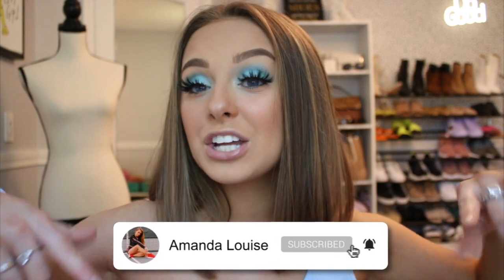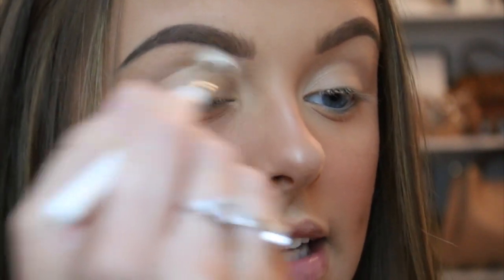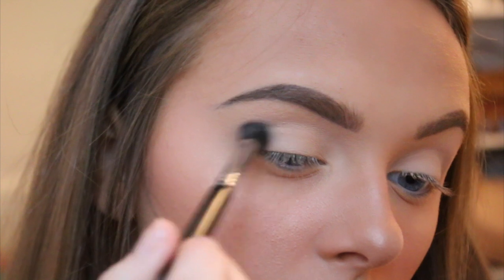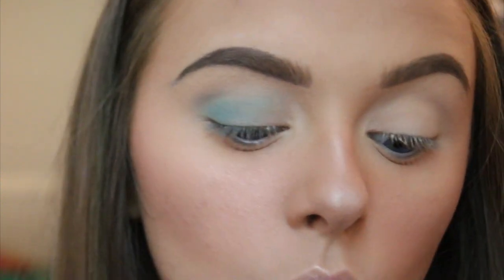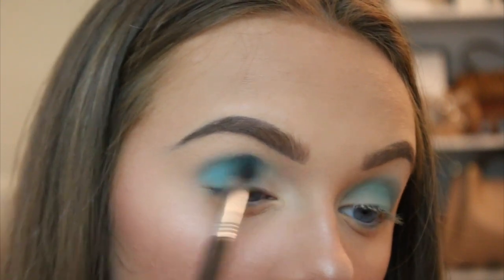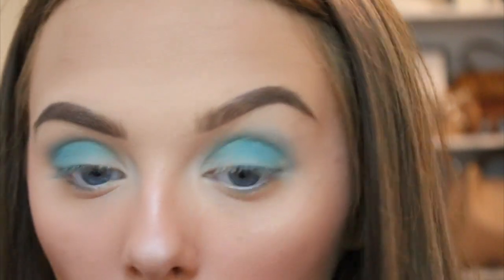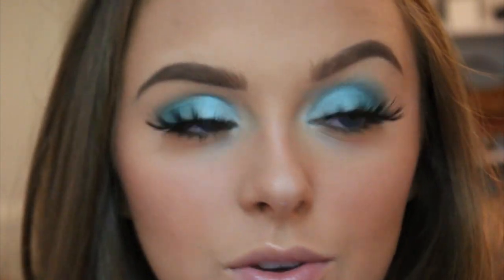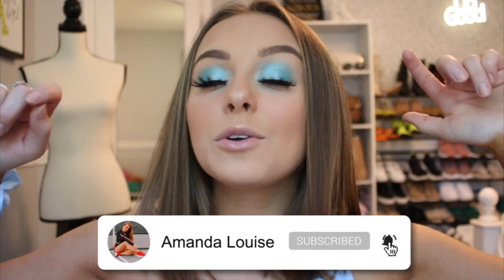Baby Blue Makeup Tutorial ll Rainbow Week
And welcome back to MONTHOFMANDY !
Each day this month I will be posting a new video!
Think vlogmas but ~summah time~ and not vlogs... so a little different.
I have some of my most requested videos EVER planned for this month and I am so excited to keep you all entertained for the month of July.

In today's video, I am doing day 5 of my rainbow week! Each day this week I am doing a monochrome makeup look, outfit, and diet?. AND there will be a vlog of it all coming at the end of this week!

Thank you all so much for watching & I hope you are enjoying Month of Mandy!
Stay blessed & don't forget to live lovely❤️

Join the Lovely Lil Fam!

-join my amazing facebook group: Amanda's Lovely Lil Fam
BE SURE TO ANSWER THE QUESTIONS OR I WILL NOT ACCEPT!!!

LINKS:
Water Sleeping Mask - LANEIGE
Eyeshadow Palette (James Charles)
Brow Pencil
Setting Spray

feel free to send me cute letters or whatever you want and I'll open them on my instagram story/ possibly a video!!!

@hypeandvice (on insta): AMANDAUCONN15
Princess Polly: "AMANDA"
Honey Bum: "ALXO"
CHIMI Eyewear: "AMANDALOUISE"
Peach Box: "amanda15"
WAVZWEAR: "ALOUISE15"
SheLove Wig: "SAVE20"

Vlog Camera: Sony a5100
Sit Down Video Camera: Canon EOS 70D
lens: EFS 18-55mm